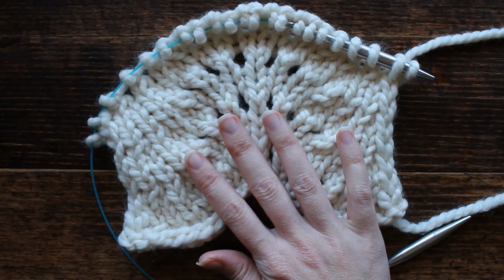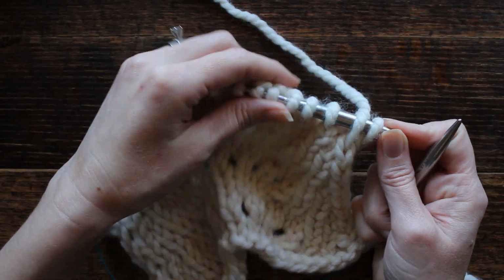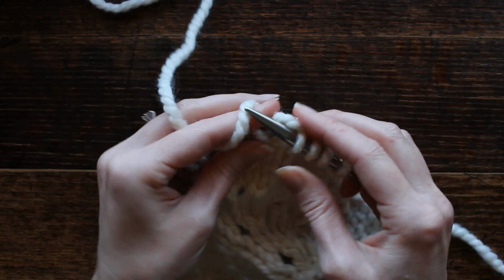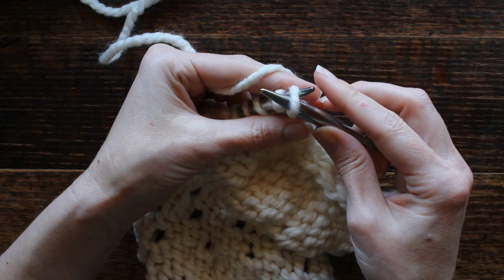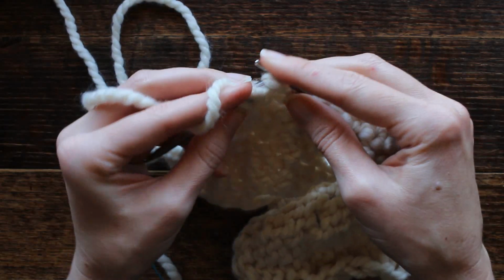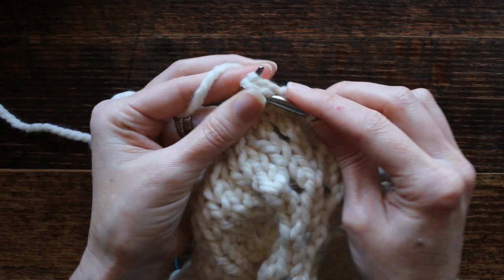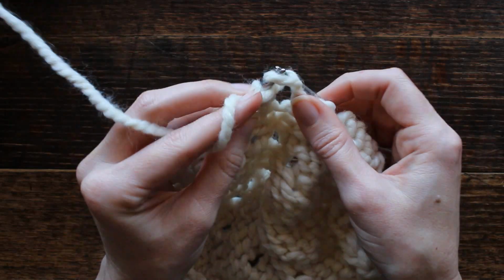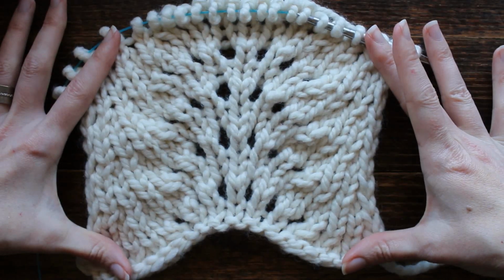How to Knit the Fan and Feather Knit Stitch Video Tutorial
This is the lovely fan and feather knit stitch!

Thank you so much for your support and joining me on this journey!